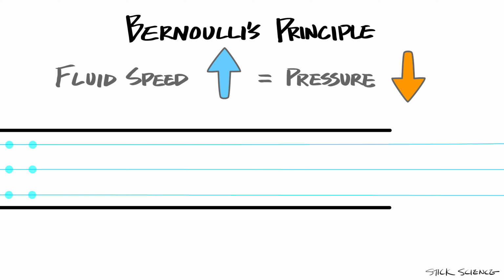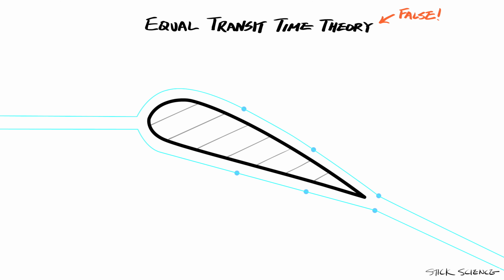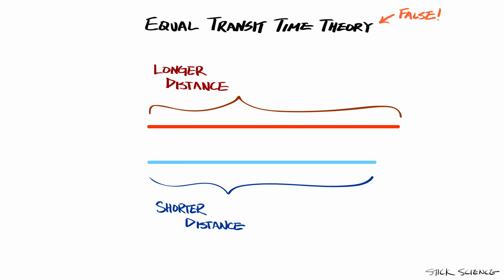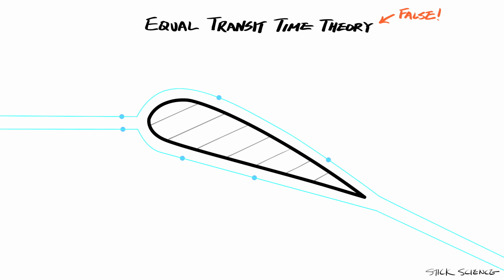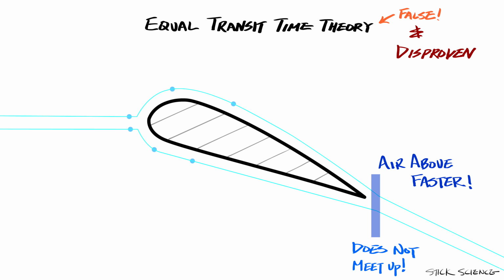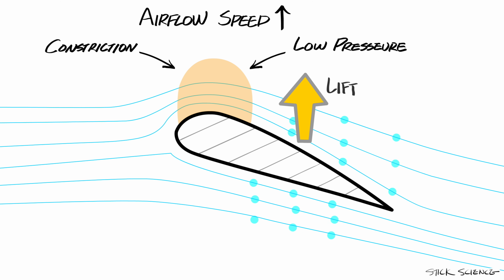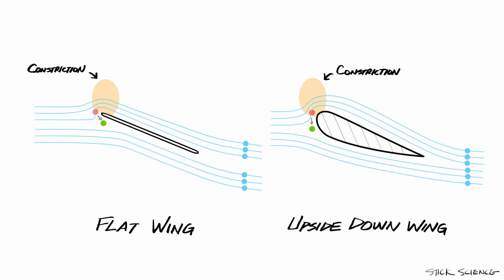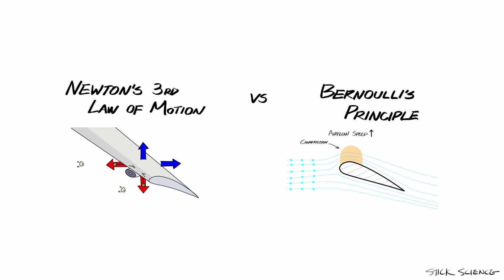How Wings Work And Create Lift - Bernoulli's Principle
Bernoulli’s Principle explains lift as well as it needs to. However many claim the only and acutal way of explaining lift is using Newton’s 3rd Law of Motion. While Newton’s 3rd Law of Motion method of explaining lift demonstrates lift as well as Bermoulli’s principle method, neither is better than the other. The cause of this confusion is due to the Equal Transit Time Theory, which we now know to be false. Once you realize this and why the Equal Transit Time Theory was never needed, you will understand that Bernoulli’s Principle method of explaining lift was never wrong.

00:00 - Intro
00:11 - Bernoulli's Principle
00:37 - Equal Transit Time Theory
01:55 - Air is constricted above wing
02:16 - flat wing and upside down wing problem
02:56 - Newton's 3rd law and Bernoulli's principle both explain lift